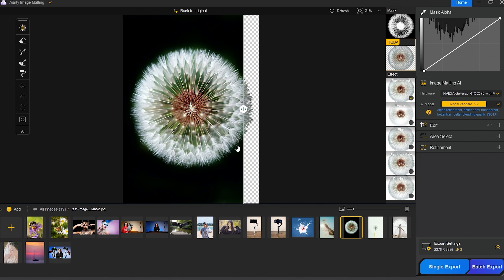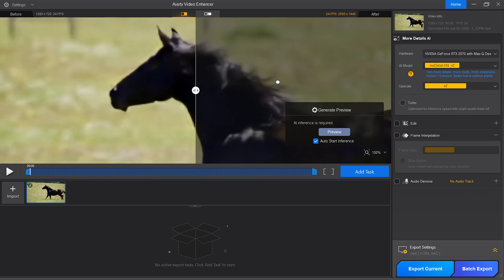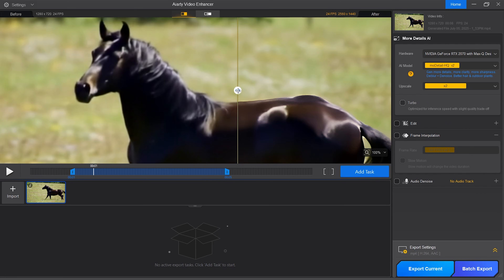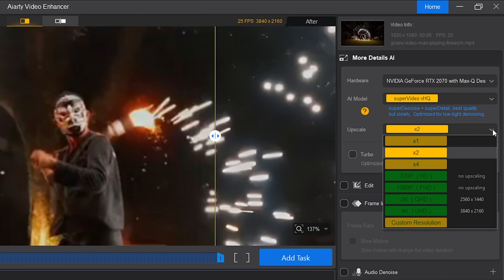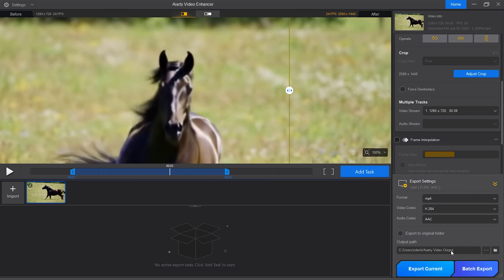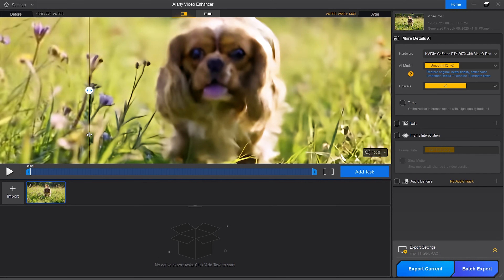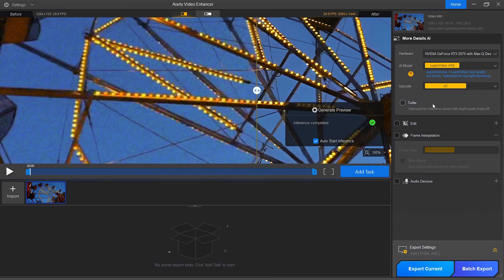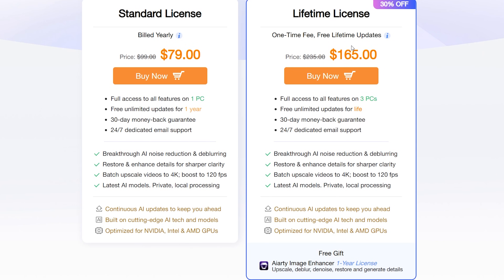How to UPSCALE VIDEO QUALITY with AI | Aiarty Video Enhancer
This is a first look and tutorial on how to use Aiarty Video Enhancer.

📷 Insta360 GO 3
📷Insta360 X4
📷Insta360 Ace Pro
👍HoverAir Camera X1 (on Amazon)

00:00 Intro
00:57 How to use Aiarty Video Enhancer
05:50 Video 2
07:10 Video 3

What do you think of Aiarty Video Enhancer?